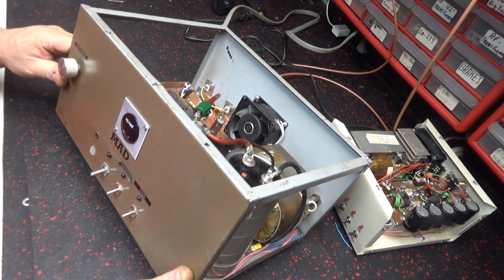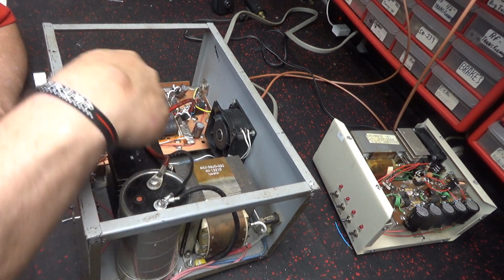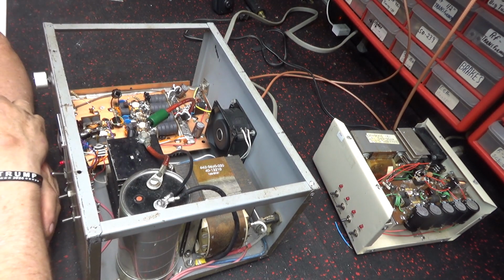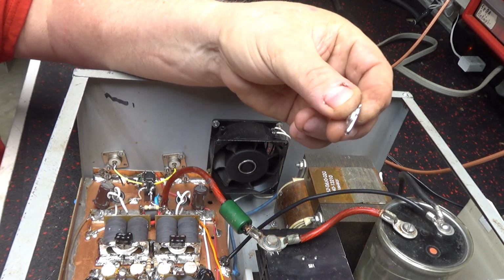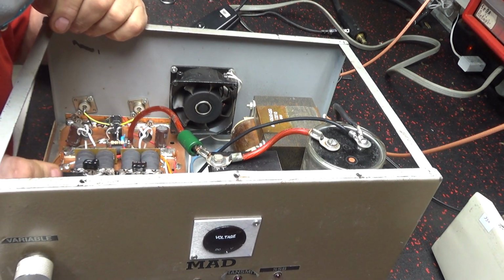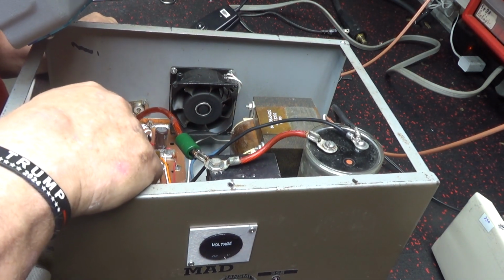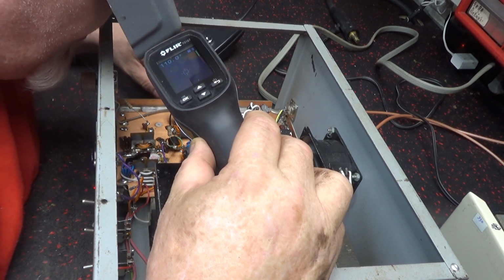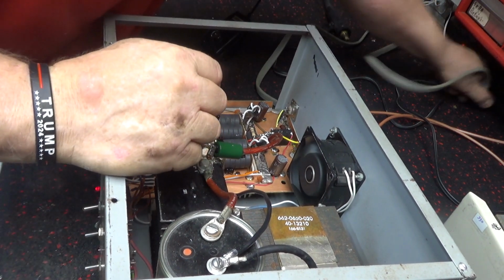Armadillo 1X4 Part 1 its still got a pill going down